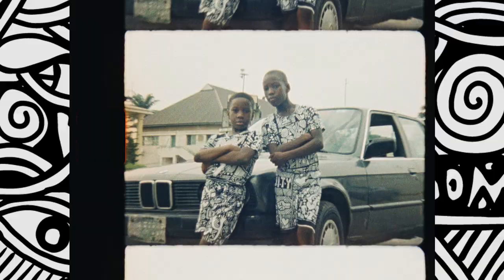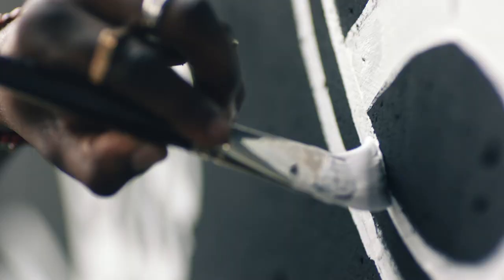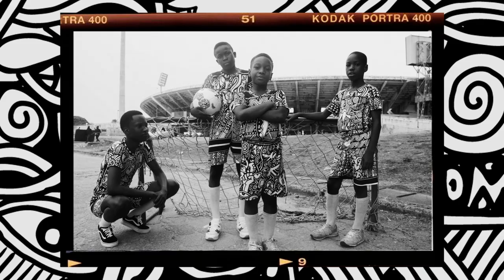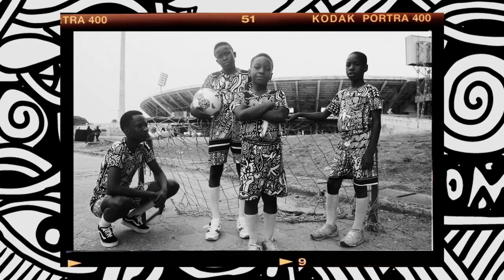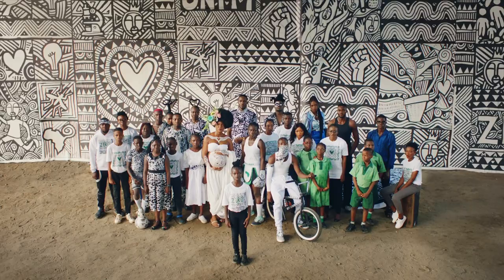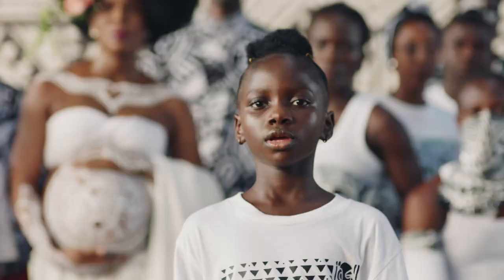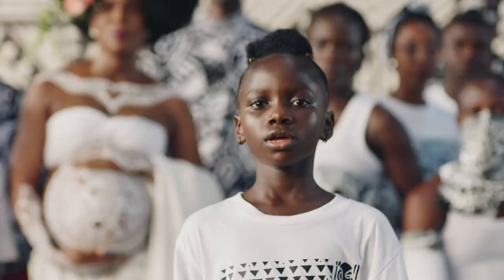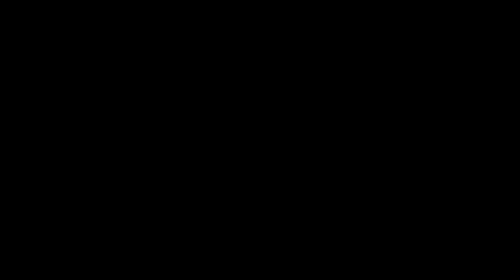DRAW THE LINE AGAINST MALARIA 🦟 | Zero Malaria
Malaria, we won’t let you steal from us anymore. You can’t stop us. It’s not fair that you continue to put half the world in danger, with children and pregnant women in sub-Saharan Africa most at risk. You kill over 400,000 people every year. We won’t stand for it any longer.

Director
Meji Alabi

Music
"Muanapoto"
Performed by Tshegue
Written & composed by Faty Sy Savanet and Nicolas Dacunha-Castelle
© EOS Publishing & Dakou Studios - 2017
Courtesy of Ekler'o'shock and Dakou Studios